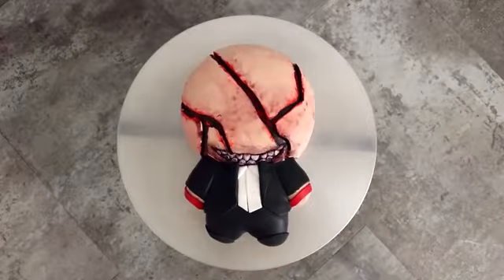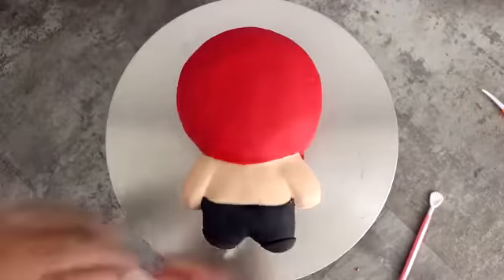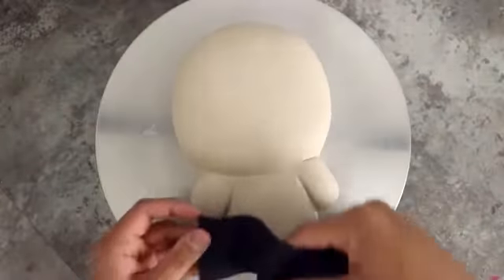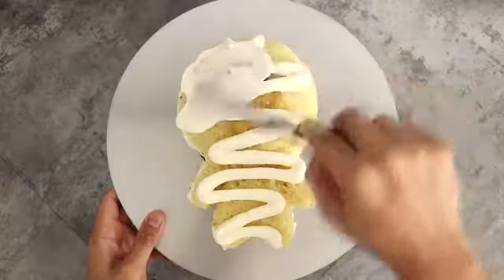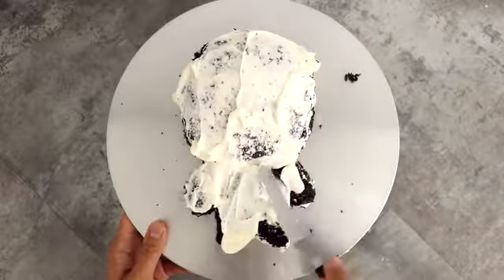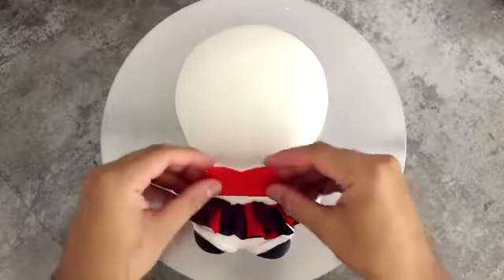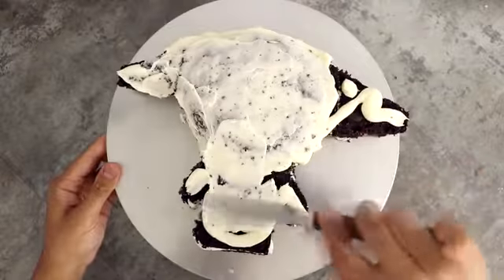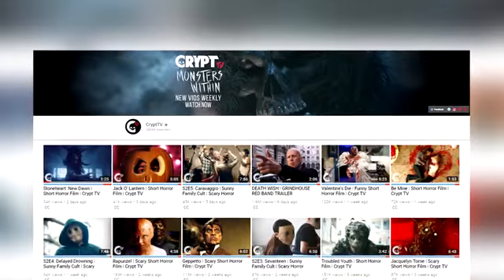Halloween cakes!!! scary cakes